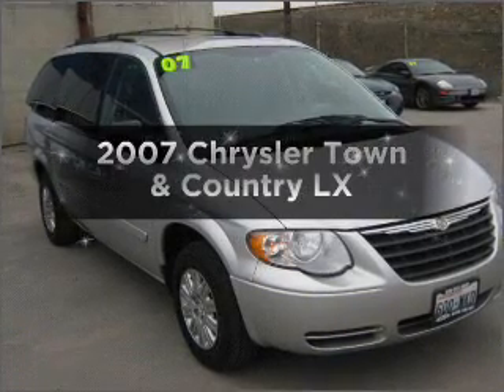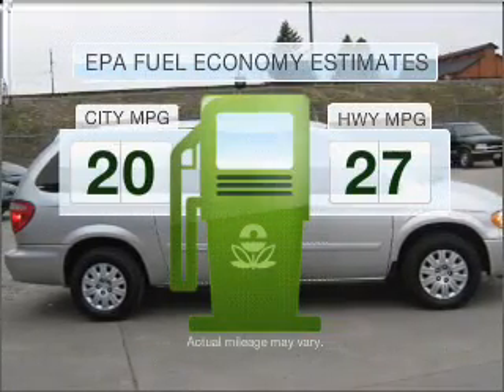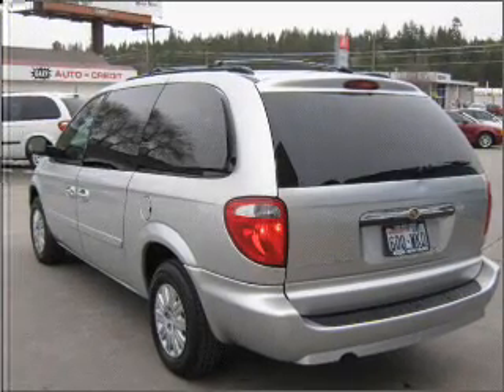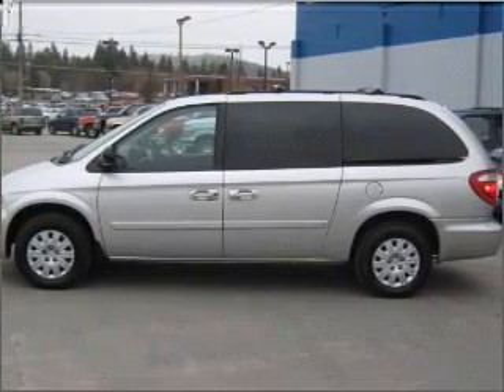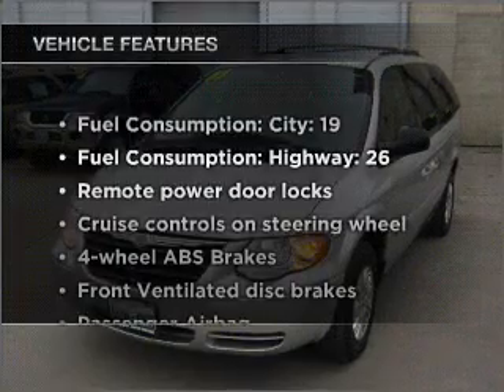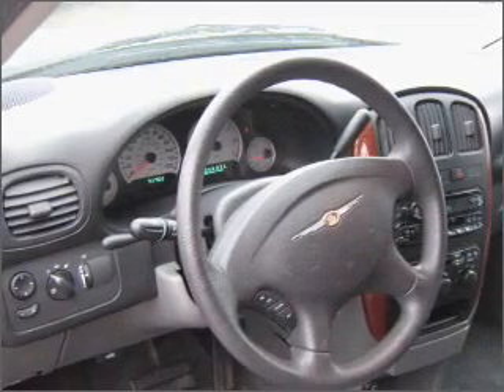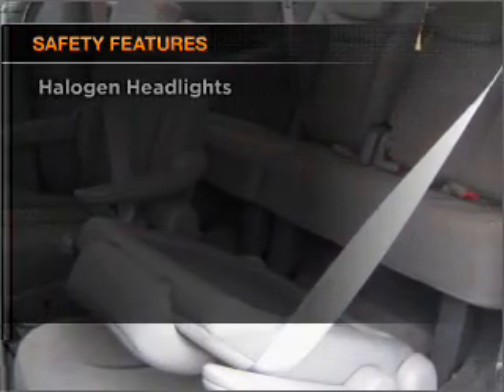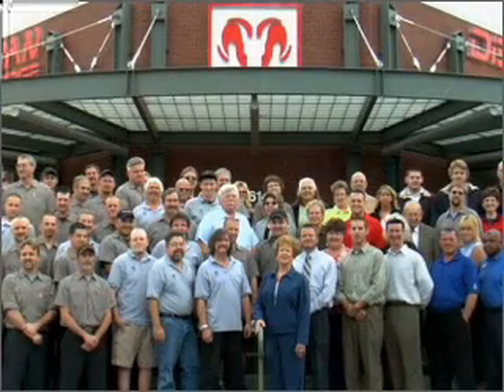2007 Chrysler Town & Country - Spokane WA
Year: 2007
Make: Chrysler
Model: Town & Country
Trim: LX
Engine: 3.3 liter 6 cylinder 12 valve
Transmission: 4-Speed Automatic
Color: Silver
Mileage: 93895
Address:
7700 East Sprague Av